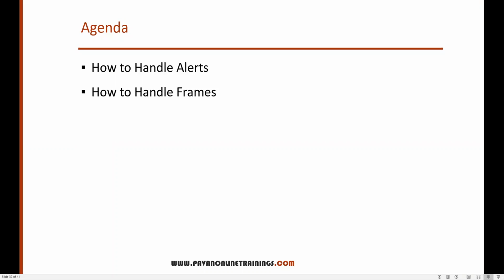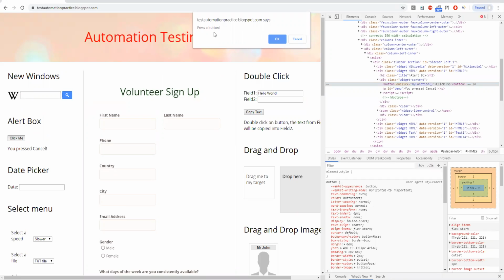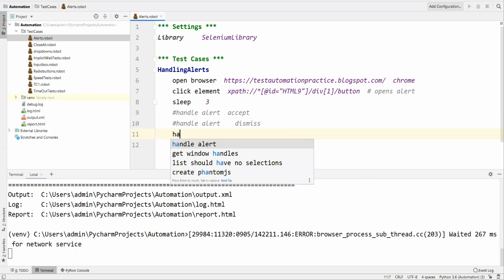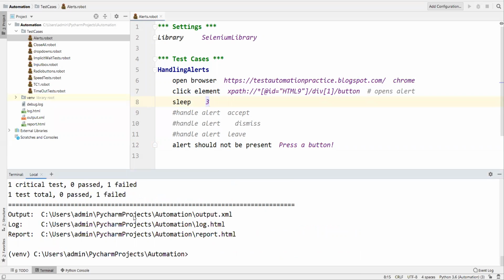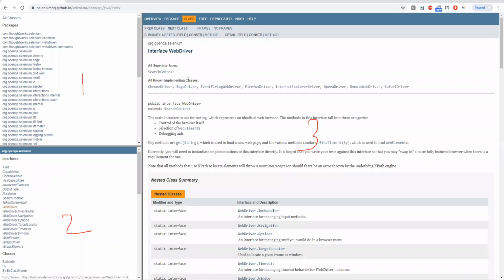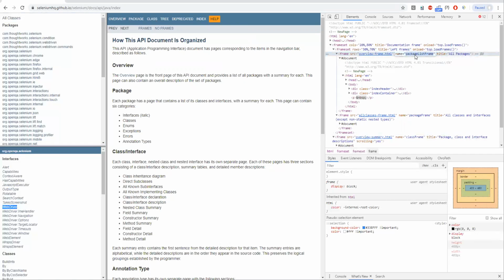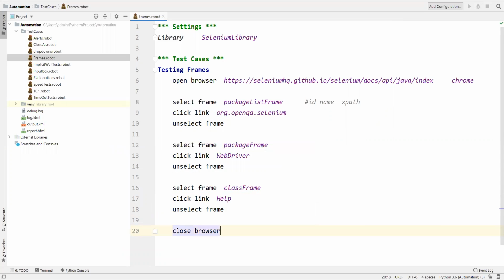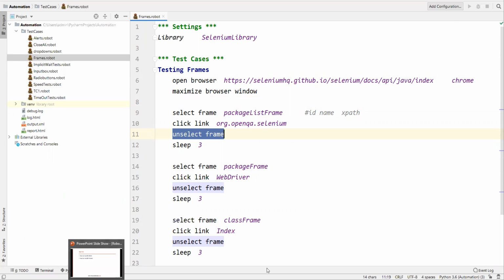Part 8- How to Handle Alerts & Frames Robot Framework | Selenium with Python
Topics:
1) How to Handle Alerts
2) How to Handle Frames